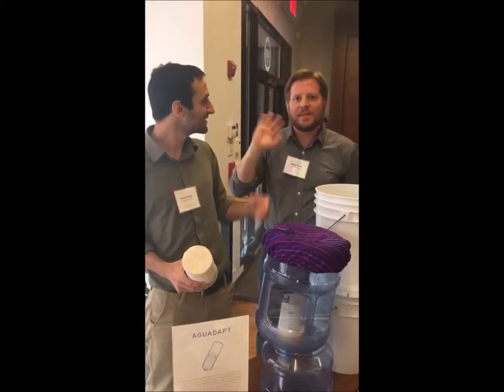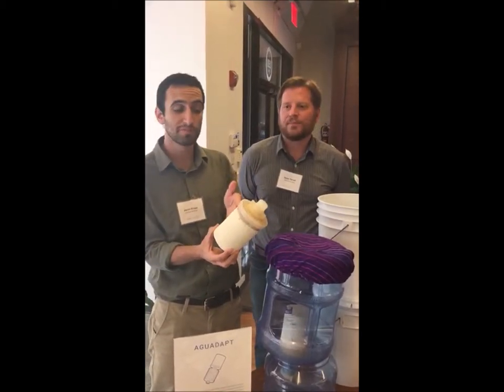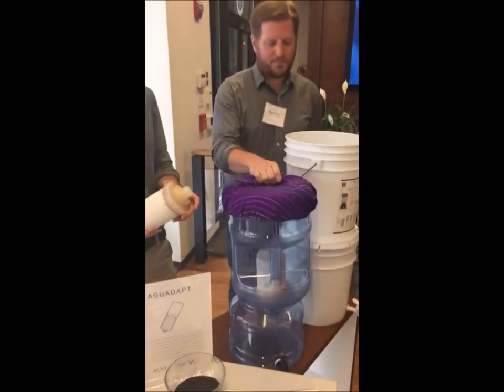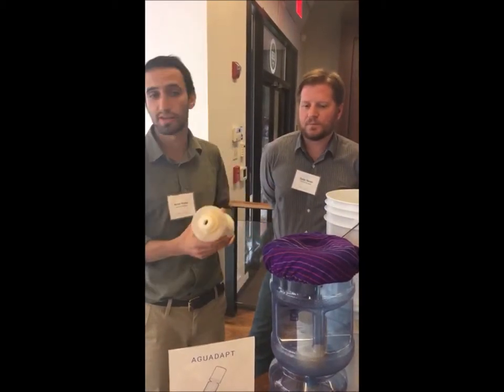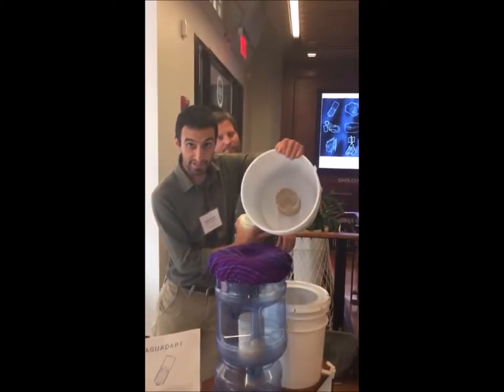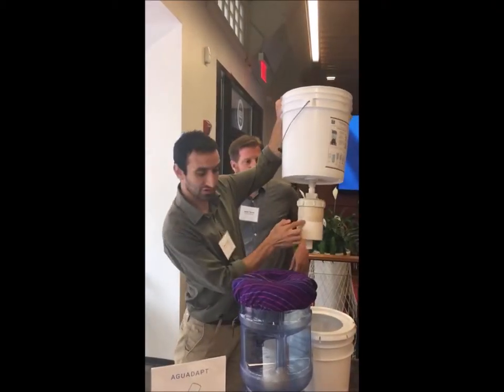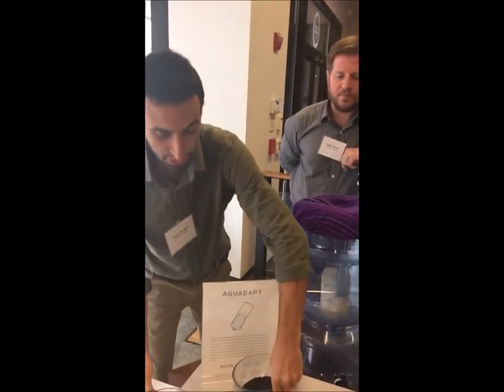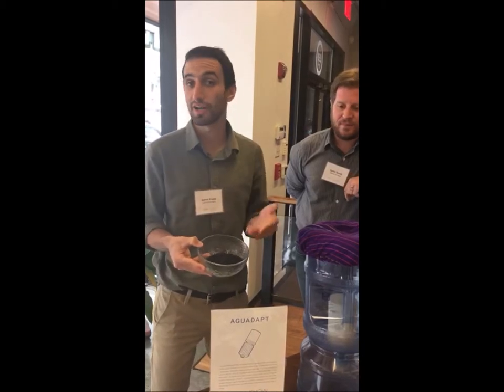Caminos de Agua: Aguadapt (English) | ASME iShow USA 2019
“Aguadapt” (San Miguel de Allende, Guanajuato, Mexico) is a low-cost, family-sized drinking water filter system that removes organic chemicals and 99.9999% of pathogens,and can be quickly installed in all common containers to provide safe drinking water for at least three years.